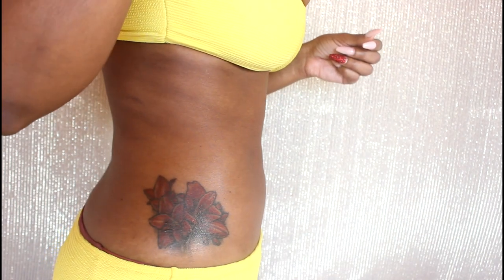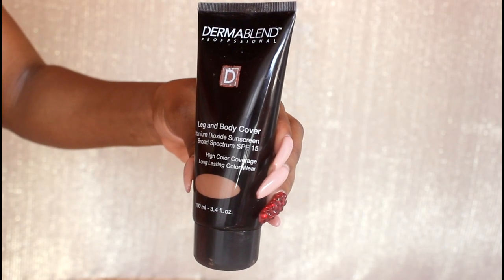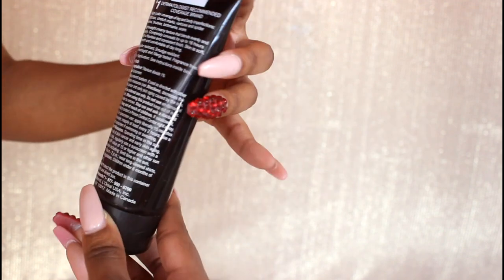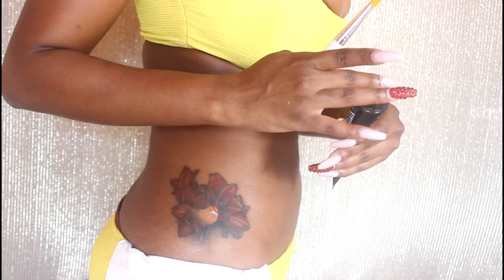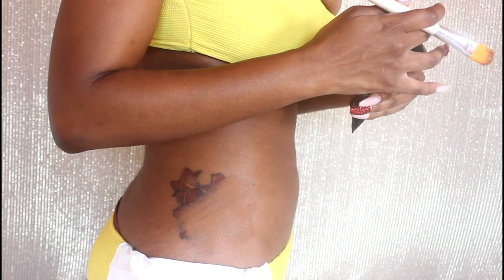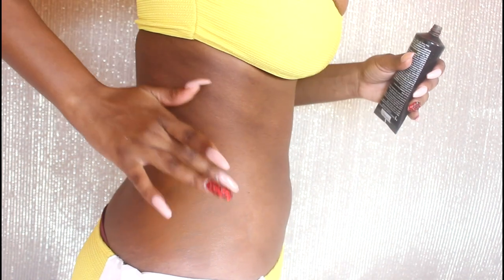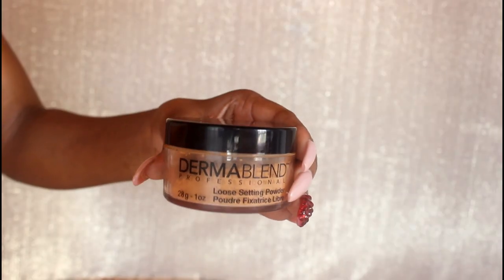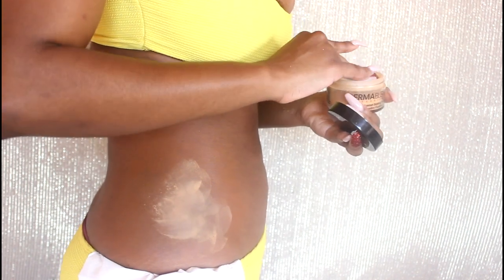Cover Tattoos, Stretch Marks and Scars in MINUTES With This Product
If you have a tattoo or a skin imperfection that you're looking to cover, I've got the perfect video for you. With Dermablend Leg and Body Cover you can cover any skin imperfection in minutes!

Instagram:  @Brainy Bajan Beauty
TikTok:  @Brainy Bajan Beauty
Pinterest:  @Brainy Bajan Beauty

---FILMING EQUIPMENT---
Main Camera
Vlogging Camera